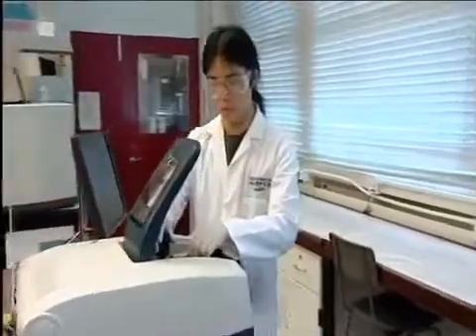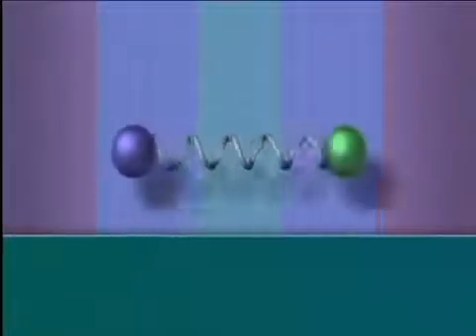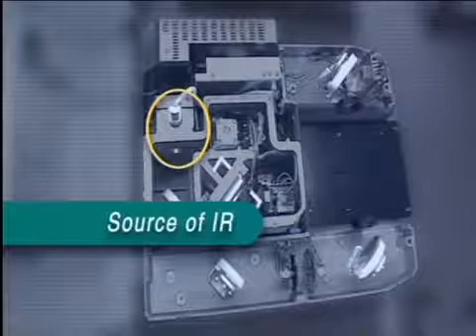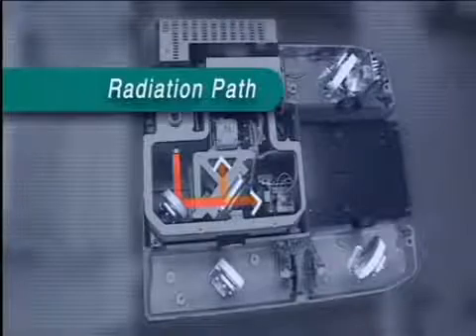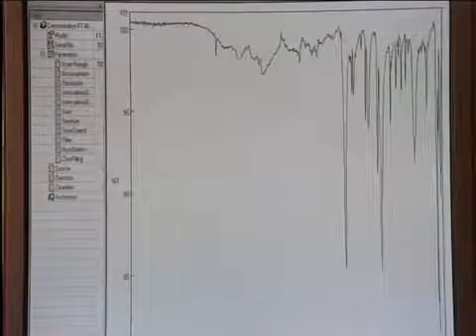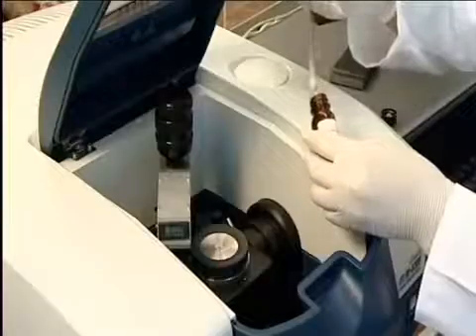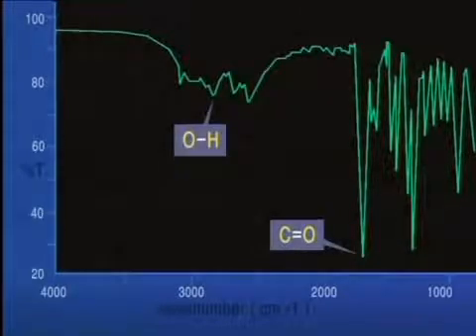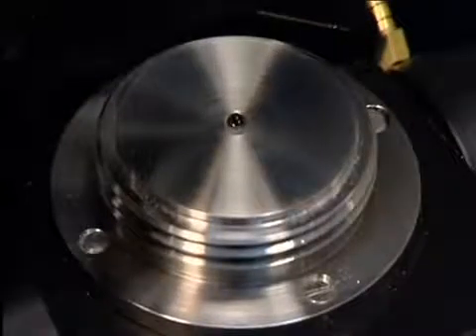Infra-Red spectroscopy (IR)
Module Name: Infra-red spectroscopy (IR)